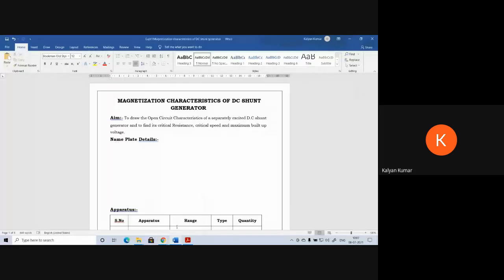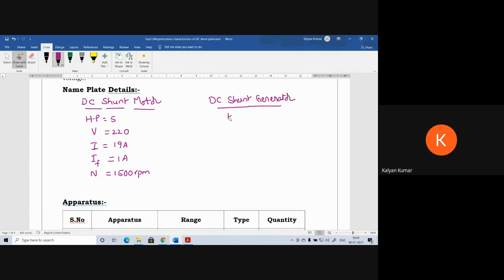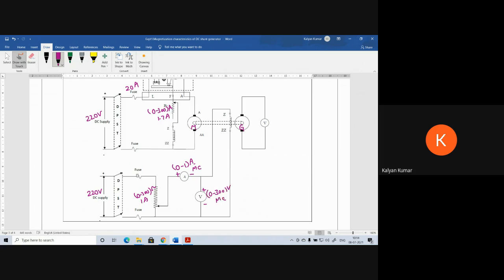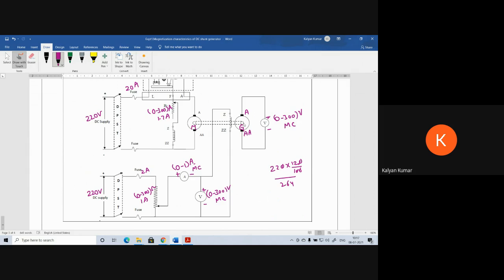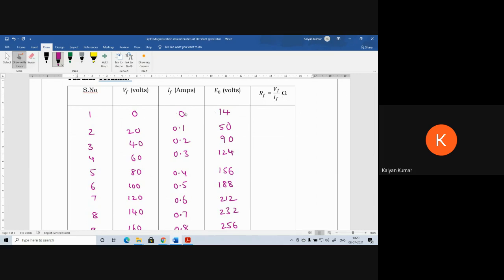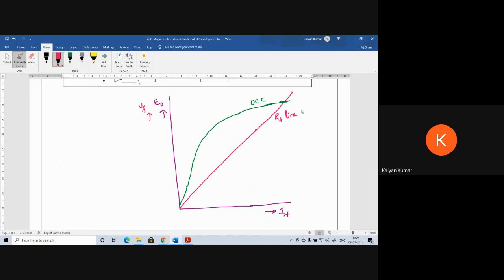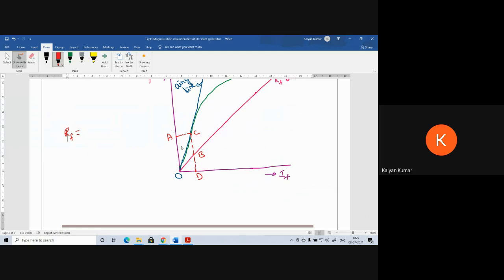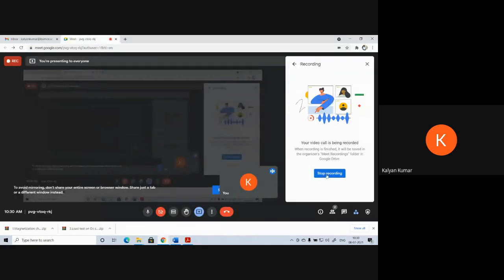Magnetization Characteristics of DC Shunt Generator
This video describes the calculation of Critical Resistance, Critical Speed and Maximum build up voltage from the Magnetization characteristics of DC Shunt Generator